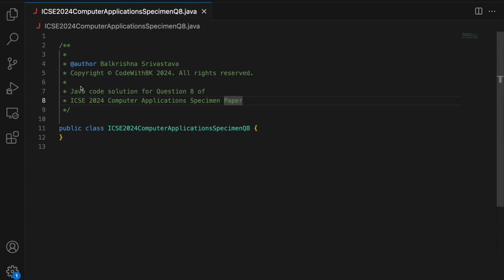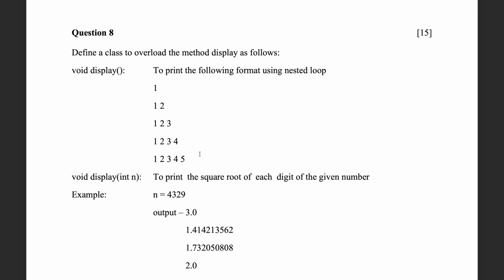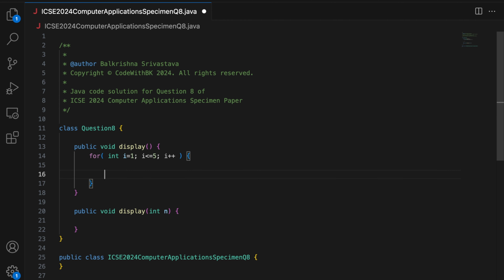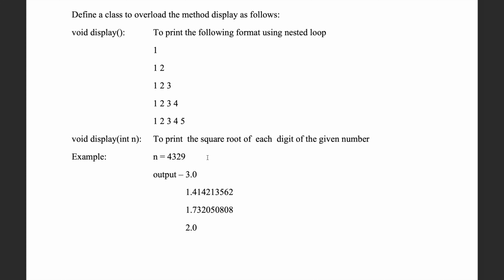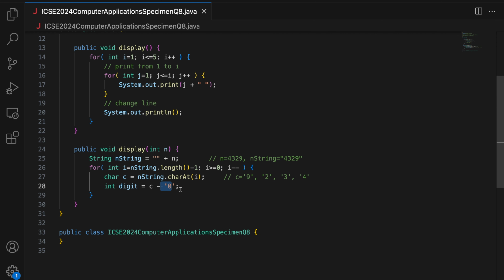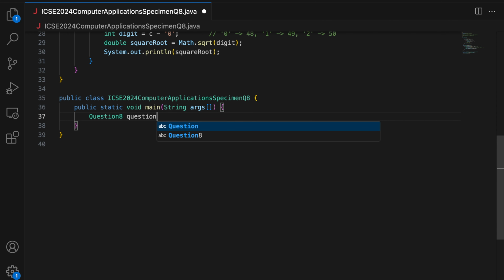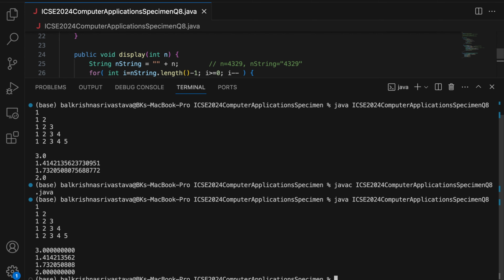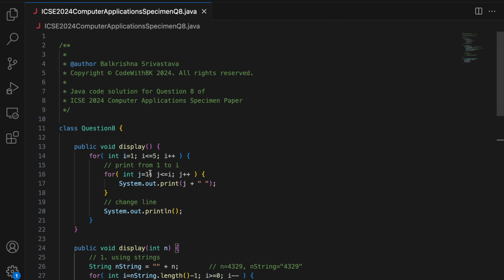ICSE Class 10 Computer Applications Specimen 2024 Q8 | Java Program - Method Overloading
ICSE Class 10 Computer Applications 2024 Specimen Exam | Question 8 (Method Overloading in Java) – Step-by-step Solution.

In this video, we solve *Q8 from the ICSE Class 10 Computer Applications 2024 Specimen Paper* . The problem requires writing a *Java program to demonstrate Method Overloading* .

- Concept of *Method Overloading* in Java
- How to define *multiple methods with the same name but different parameters*
- Practical applications of method overloading in real programs
- Strengthening understanding of *object-oriented programming concepts*
- Applying overloading in *ICSE board exam-style questions*

- ICSE Class 10 students preparing for the *2024 Computer Applications exam*
- Students learning and practicing *method overloading in Java*
- Beginners who want to strengthen their *OOP concepts*
- Anyone revising *important Java programs from ICSE specimen papers*

Timestamps:
0:57 display() function
3:43 display(int n) function - using String
7:23 testing the code
8:34 display(int n) function - alternate approach using while loops